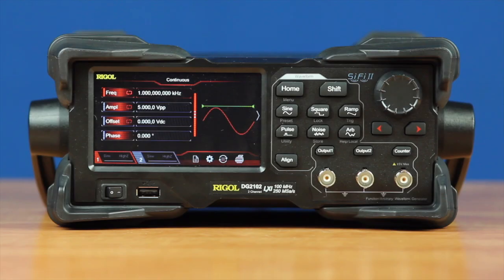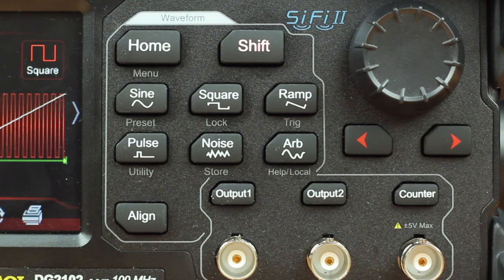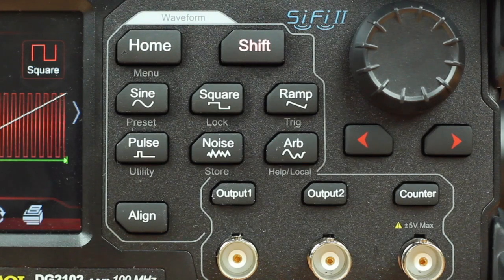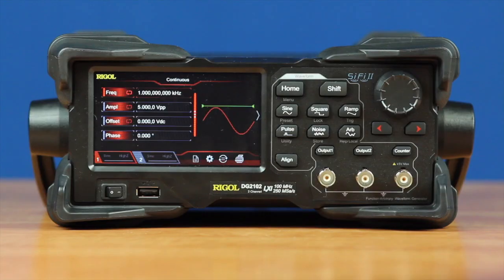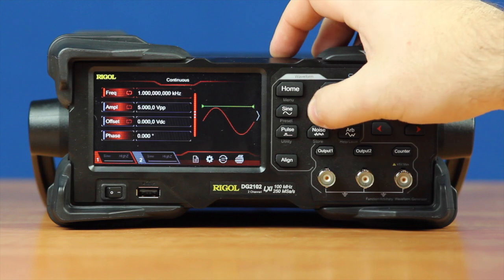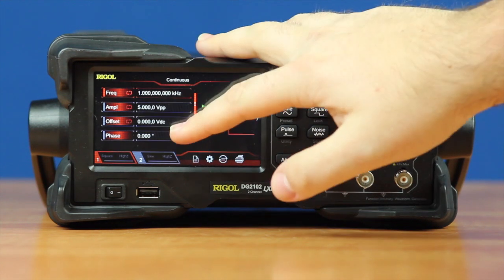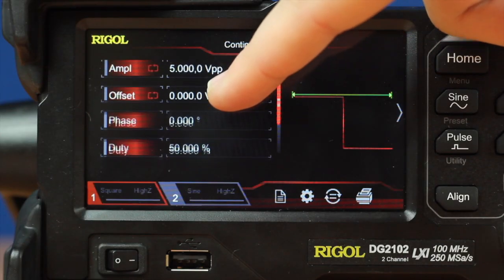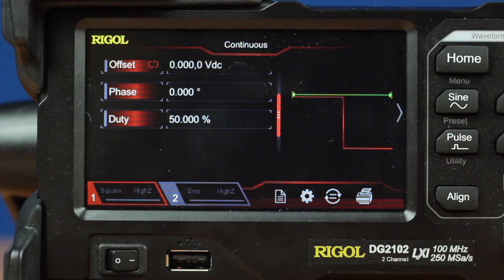DG2000 Series User Interface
Customers want flexibility in how they interact with their instruments.  The DG2000 series combines Touchscreen Capability, Traditional Button and Knob, Remote Operation all allow the customer to control the instrument exactly how they would like to.